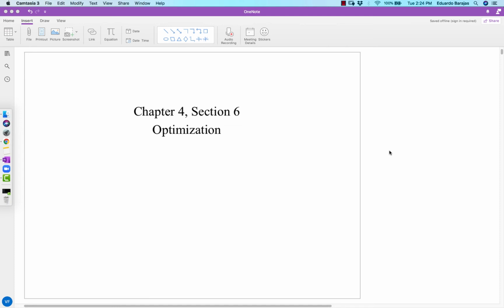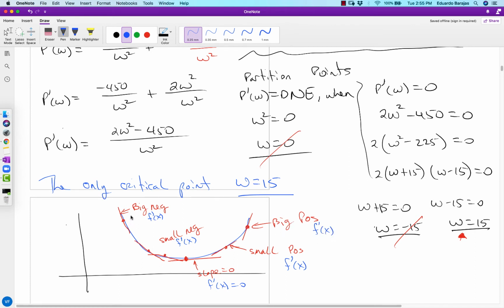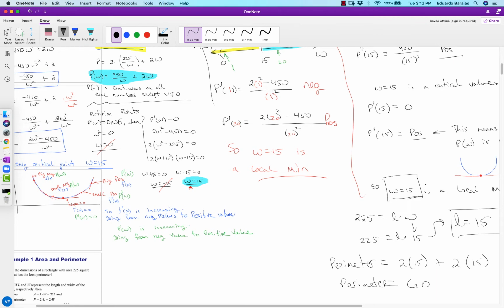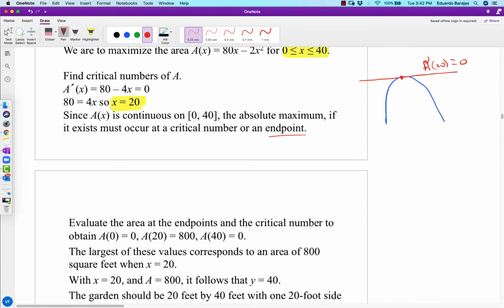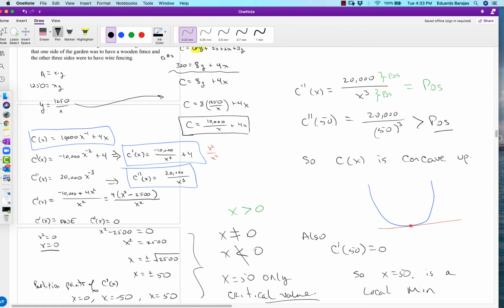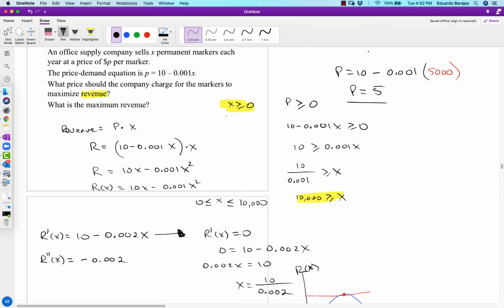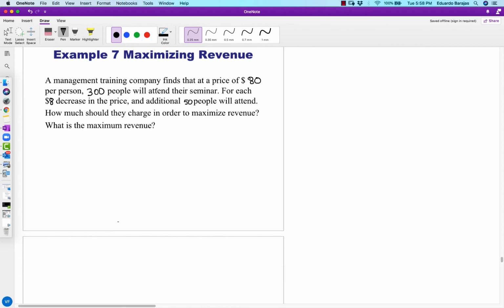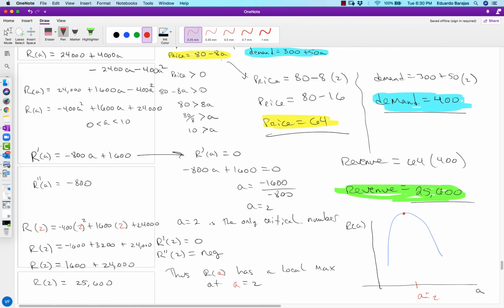Business Calculus, Day 18, ch4 sec6, Optimization